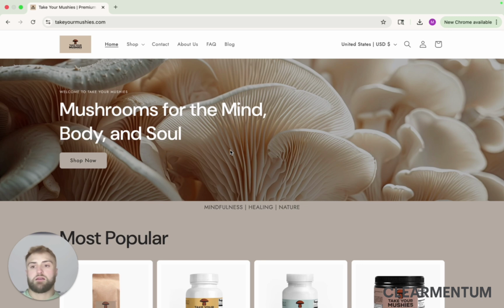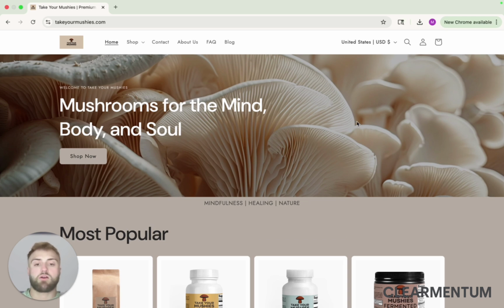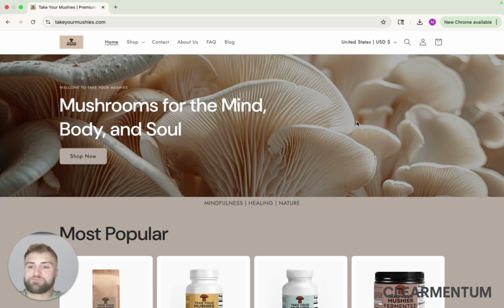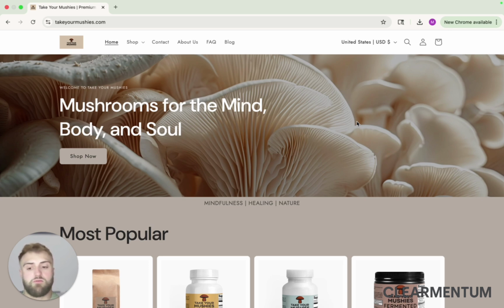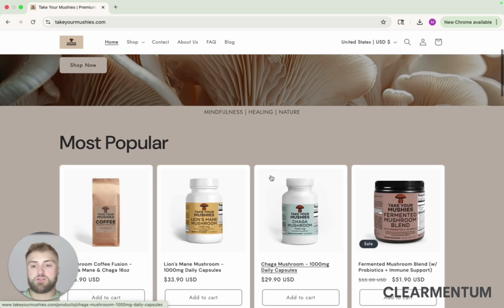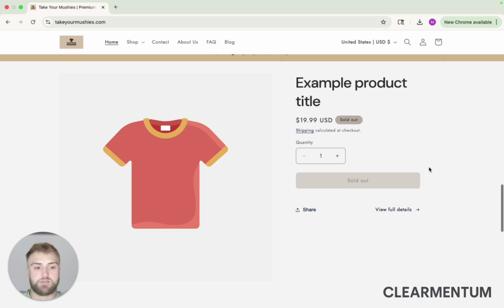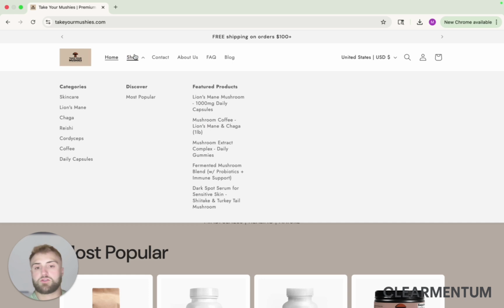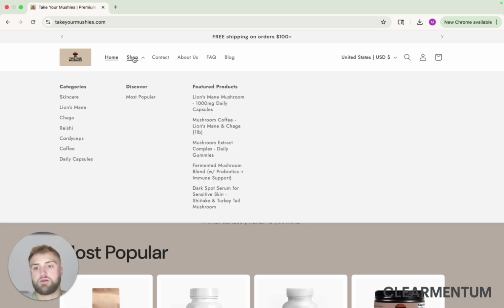Why This Mushroom Supplement Store is Losing Sales (and How to Fix It)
In this Clearmentum CRO teardown, we review TakeYourMushies.com, a holistic wellness brand specializing in premium mushroom gummies and supplements. Learn exactly what’s working, what’s hurting conversions, and how small changes can lead to big revenue growth.

📊 What you’ll see in this audit:
• Homepage layout tweaks to increase trust & engagement
• Product page optimizations for higher add-to-cart rates
• Improving value proposition clarity above the fold
• Trust signals & reviews that boost buyer confidence
• Funnel and checkout flow improvements for better retention

Whether you run a Shopify store or any direct-to-consumer brand, these strategies can help you turn more visitors into paying customers without wasting ad spend.

⏱ Timestamps:
0:00 Intro – Why CRO matters for mushroom supplement brands
0:52 Homepage audit & trust factor fixes
3:35 Product page optimization tips
6:10 Checkout flow improvements
8:20 Final recommendations